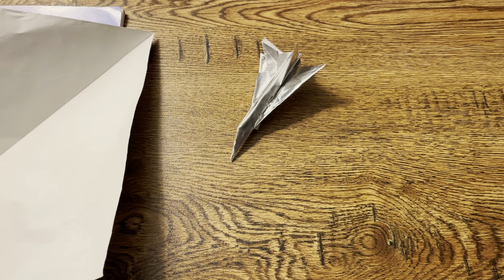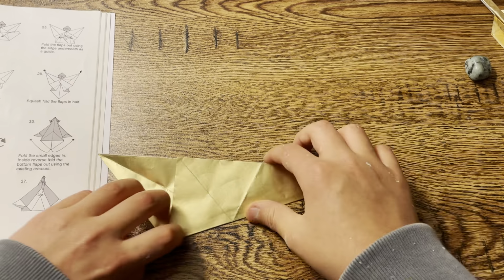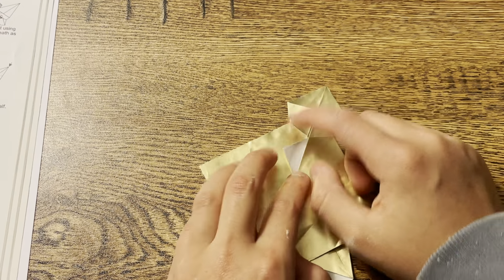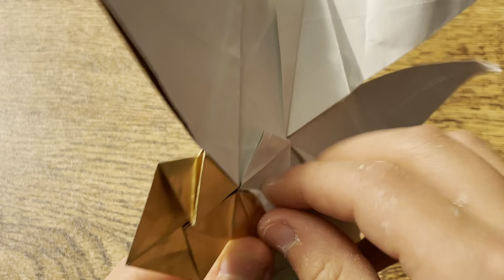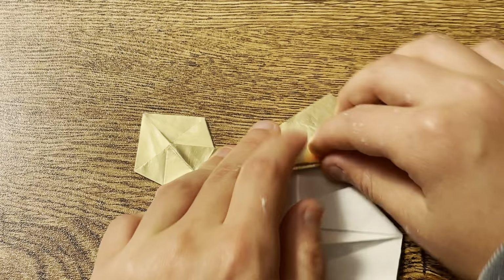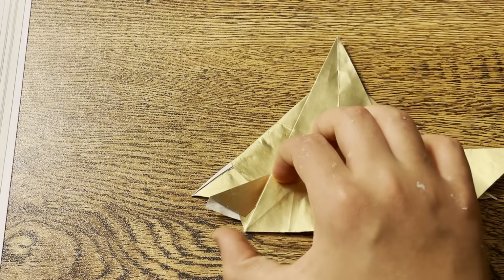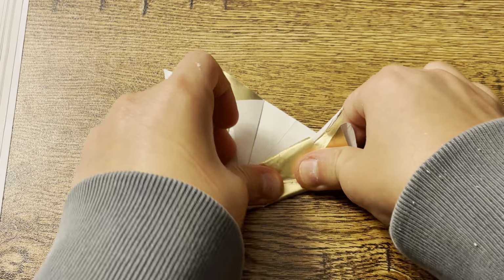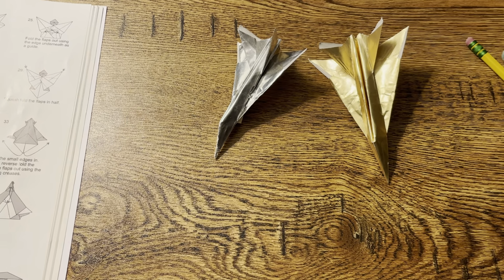Origami fighter jet (Spectre) tutorial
Spectre tutorial. Do not make a tutorial of this unless you have the book and Jayson Merrill allows you to make the tutorials.